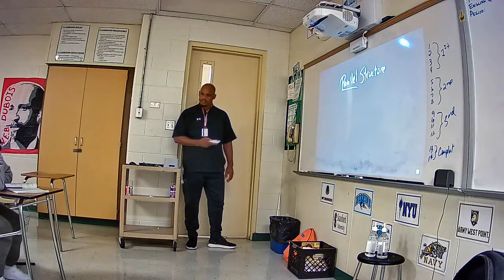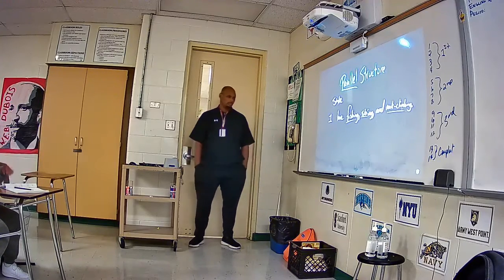Grammar Lesson: Parallel Structures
Class lecture, by Mr. Johnson, over parallel structures.